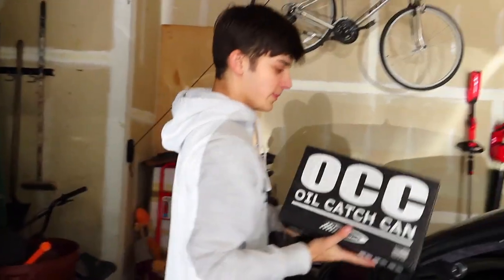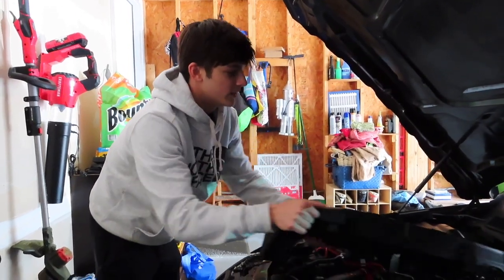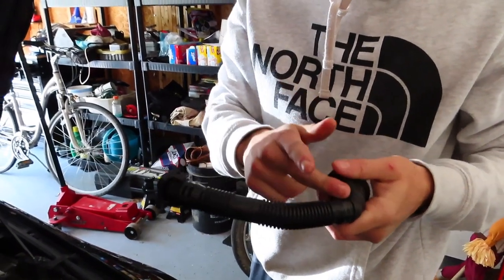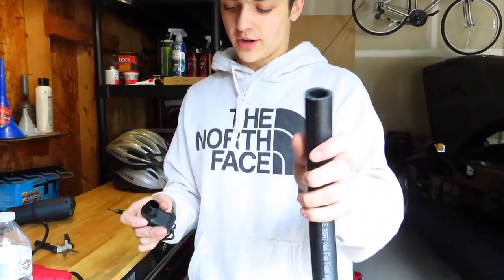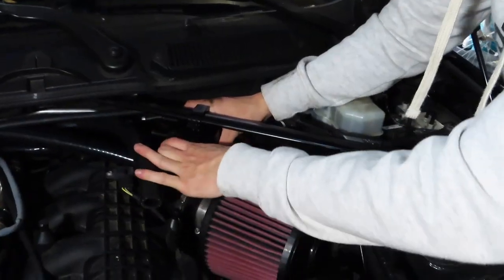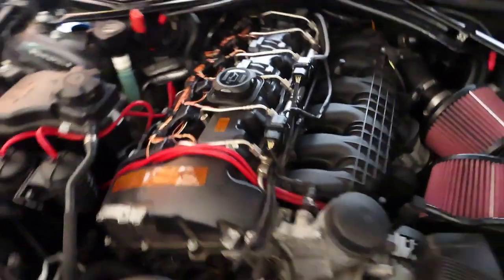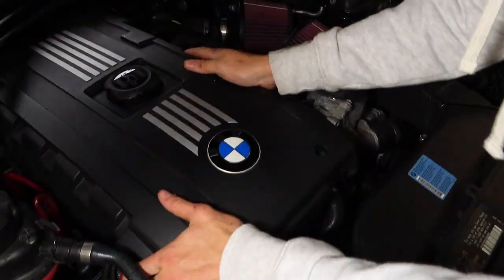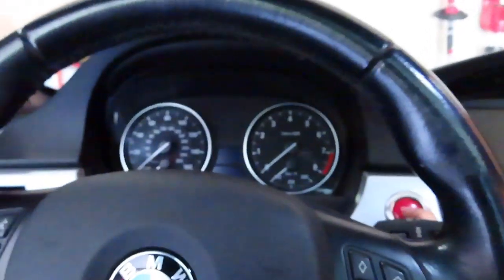BEST OIL CATCH CAN FOR N54?!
In this video, we install a burger motorsports oil catch can on my 2007 BMW 335i N54!

My Gear!

Main Camera

POV Drive Cameras

Point & Shoot Camera

Gaming Microphone